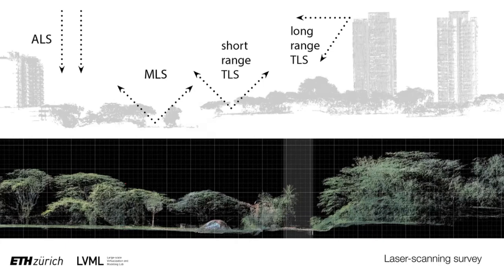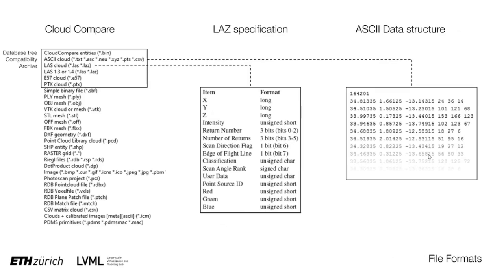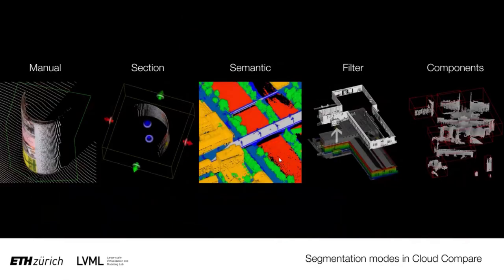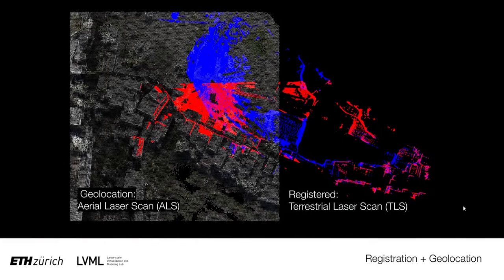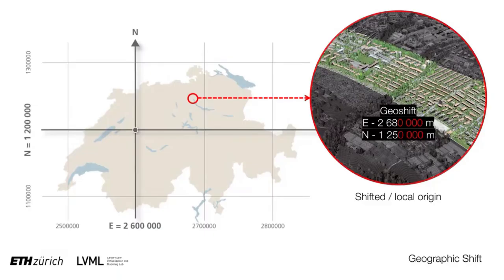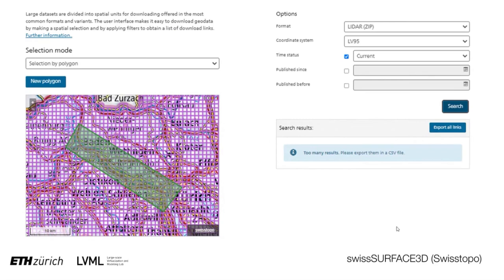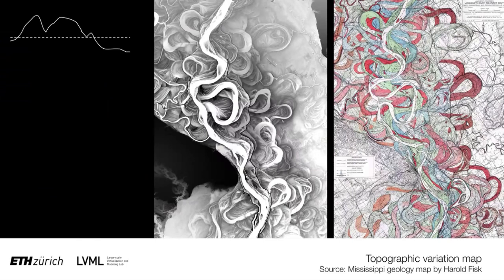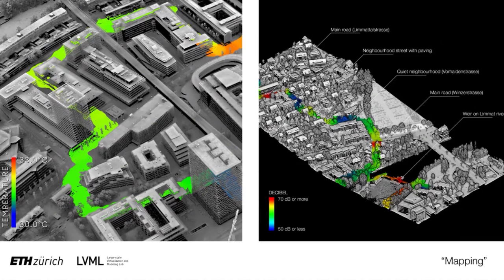Topology FS26: Mapping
00:00 Introduction (with audio) to LiDAR data and mapping
11:36 Mapping exercise
12:20 Tutorial (with captions): download and segment LiDAR data (CloudCompare)
15:30 Tutorial (with captions): prepare your geoTIFF
16:48 Tutorial (with captions): interpolate map to point cloud model